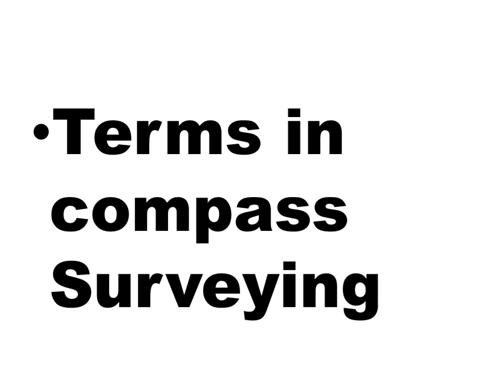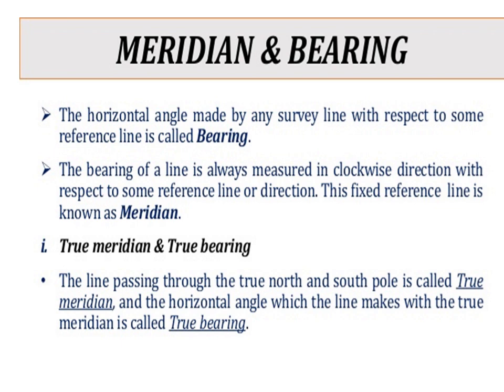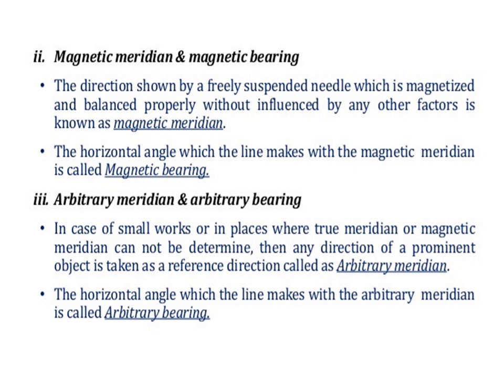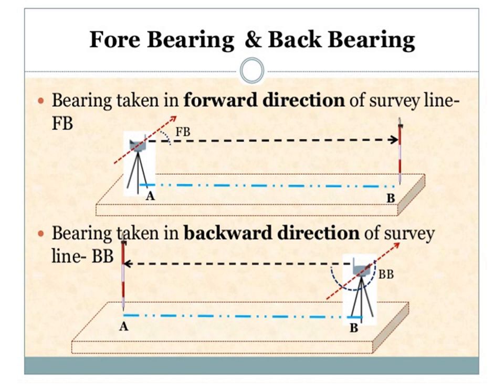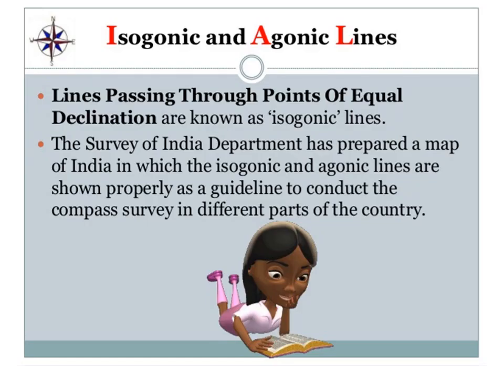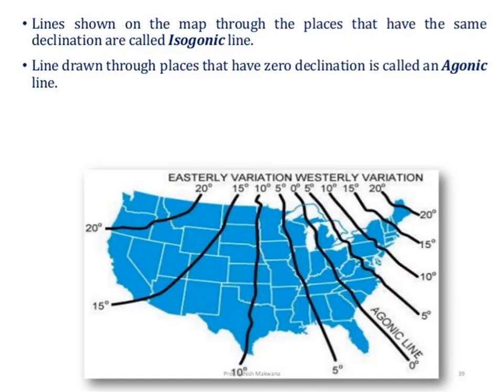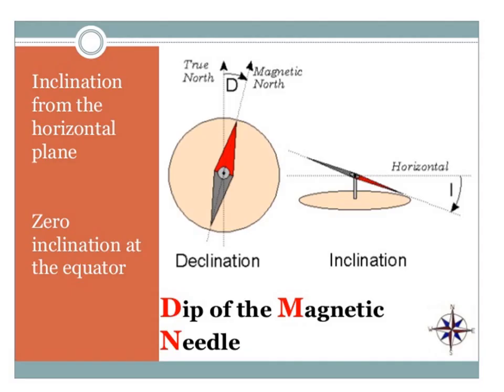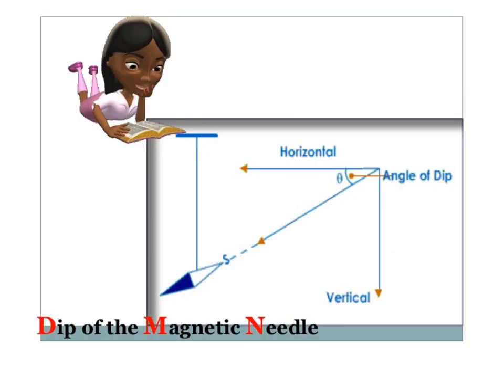Module 2 compass surveying lecture2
In this video you will learn terms used in compass surveying